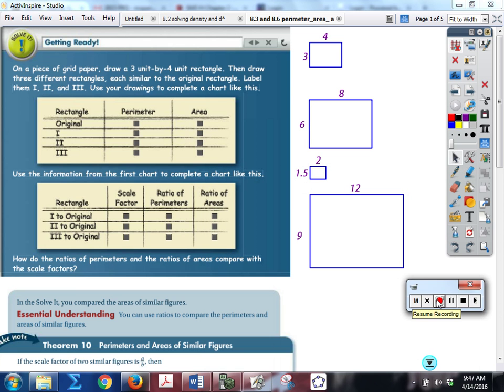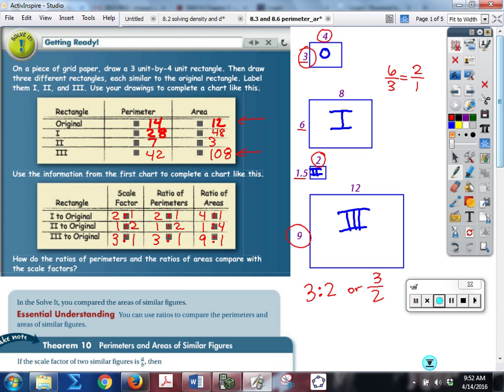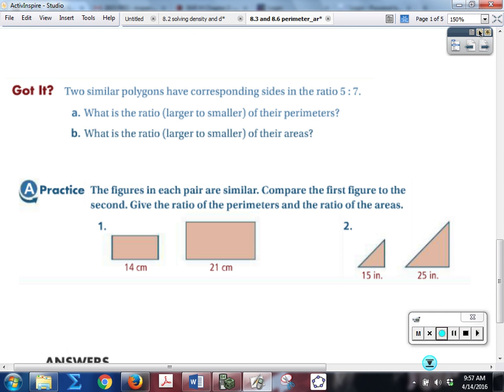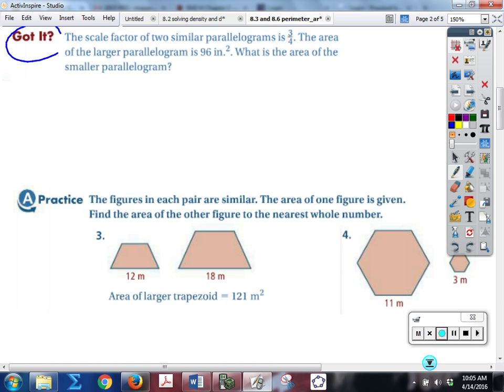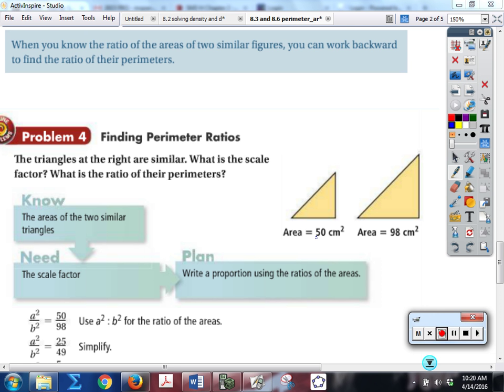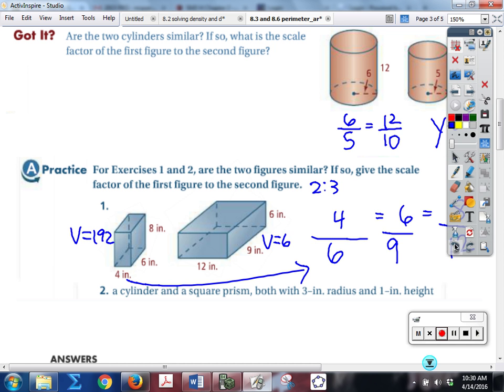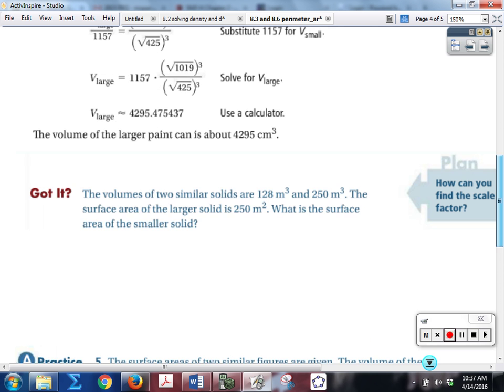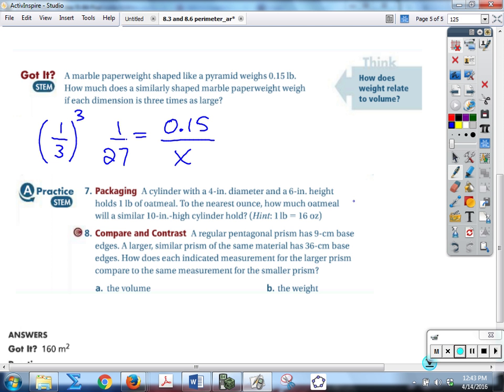8 3 and 8 6 perimeter area and volume A2